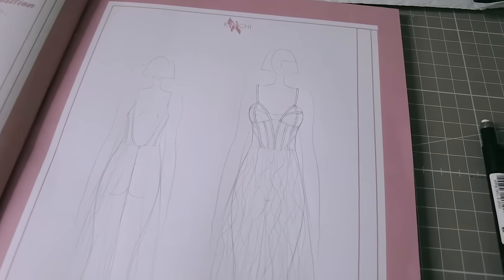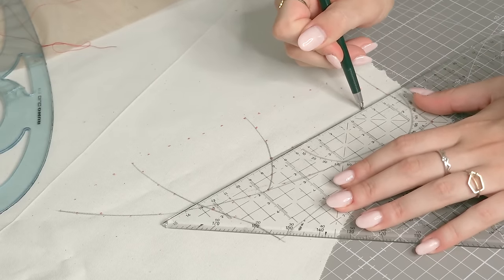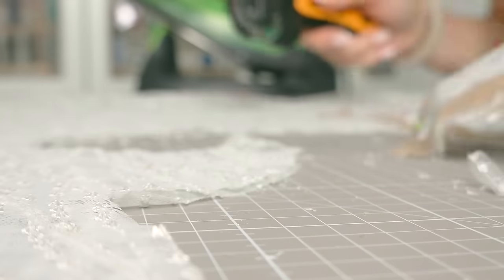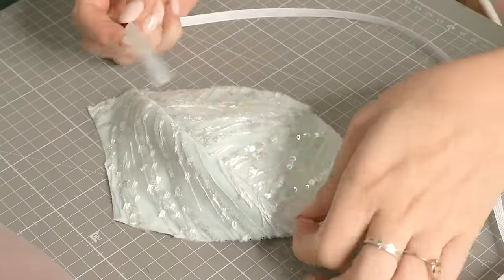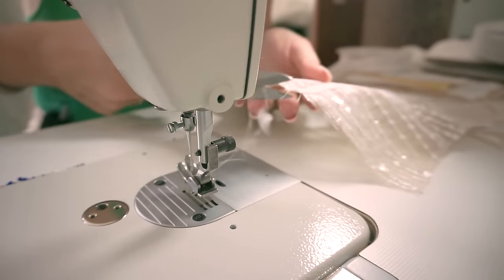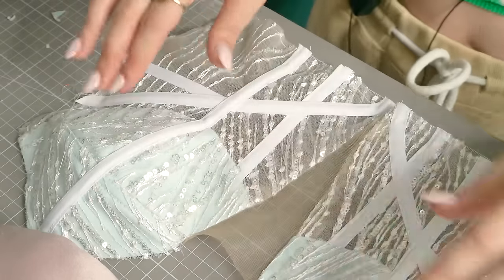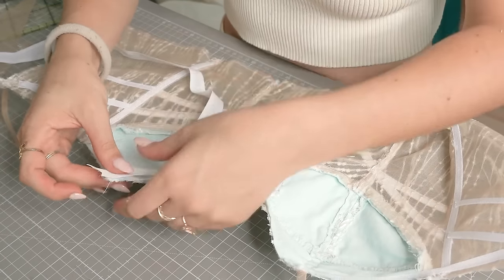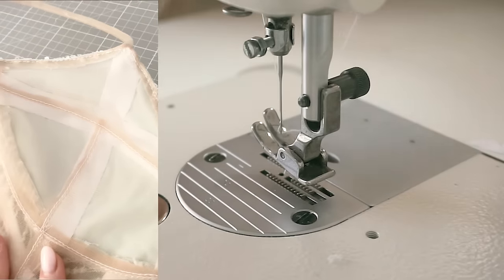MAKING A PRINCESS BALL GOWN PART 1: The Bodice - THISISKACHI DIY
I don't know how long I have been saying already that I really, really want to make another princess dress again!! And finally, I had an idea and I got right back to work.

MY PATTERNS